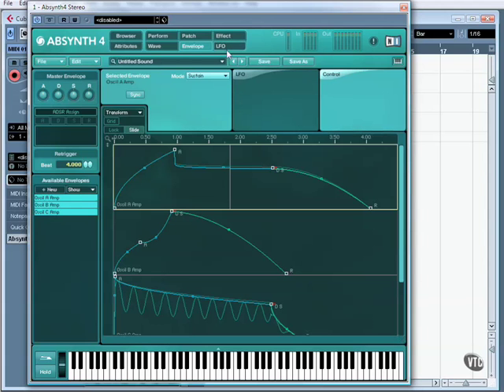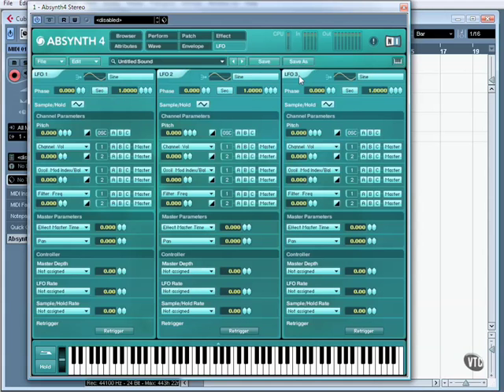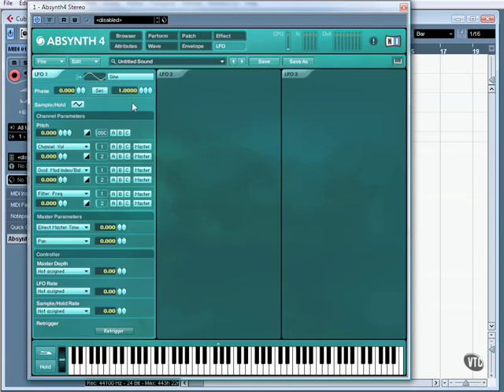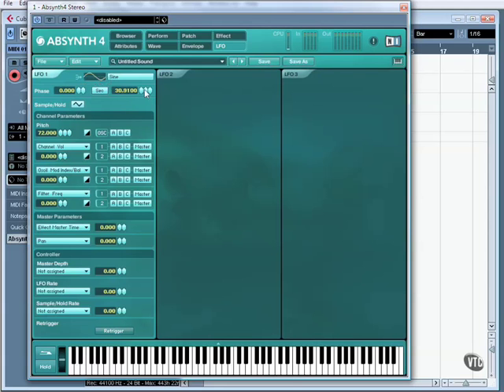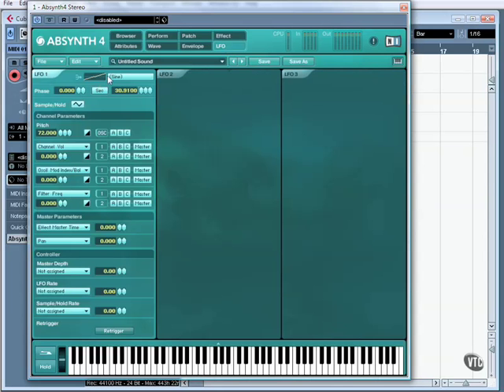Absynth 4 LFO pt 1